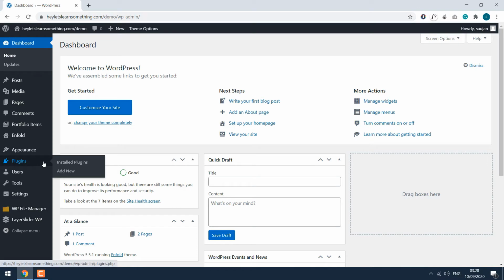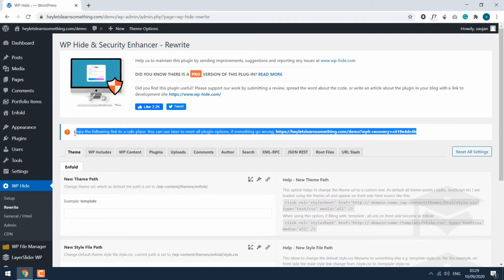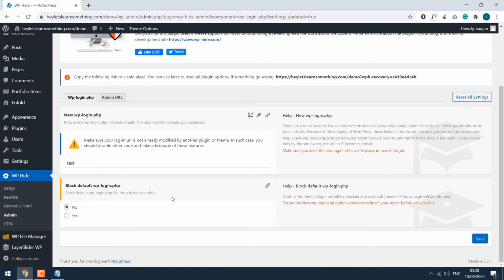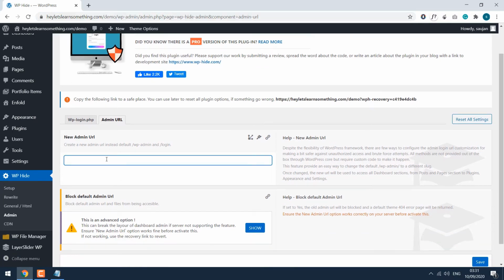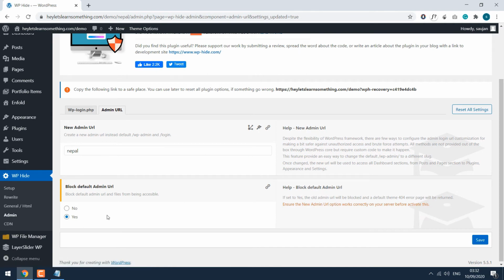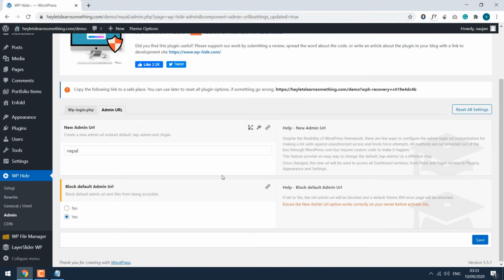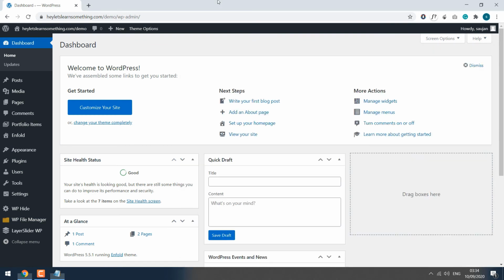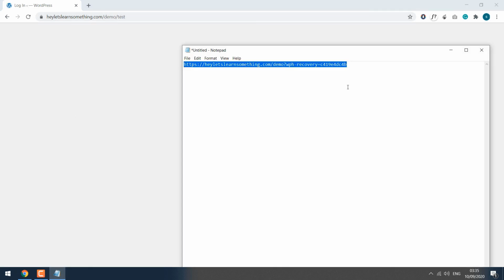How to change or hide default wp-admin URL login page: WordPress security | Plugin | 2022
A quick WordPress Security Tutorial to hide WordPress Login Page using a plugin WP Hide & Security Enhancer. This is one of the crucial yet simple security measures that anyone can adopt to improve the site’s security. In just a few clicks you will be able to change your site’s default wp-admin or wp-login.php page of your WordPress website.

There are many plugins to hide or change the default login page (wp-admin or wp.config.php), but WP Hide & Security Enhancer comes with the recovery link which makes it safer if in case you are locked out or if things do not go as planned. All you need to do is paste the URL in the browser and everything will be changed to default. If this still doesn’t work well, you can simply your cPanel, go to your File Manager to Website files to wp-content – plugin folder, and rename the folder name of WP Hide and Security plugin.